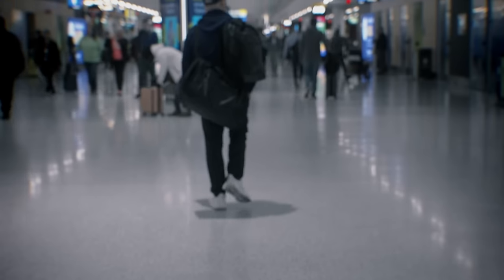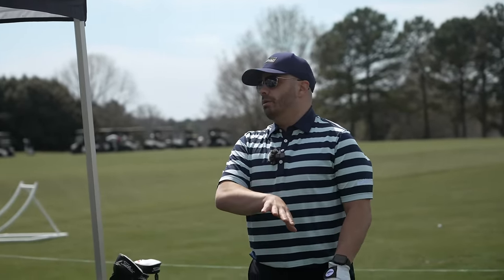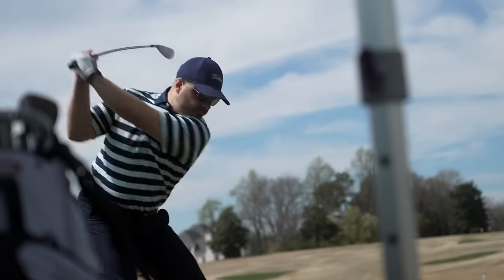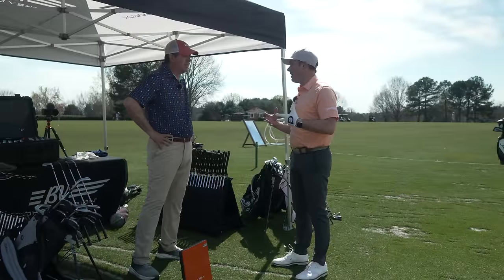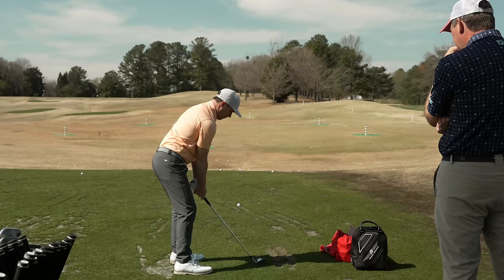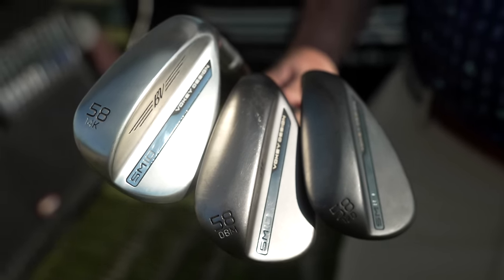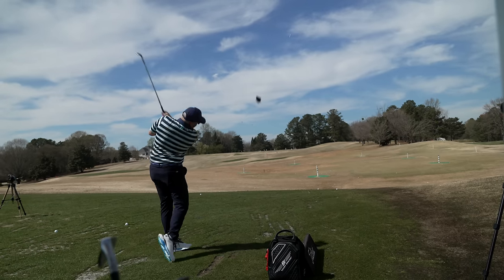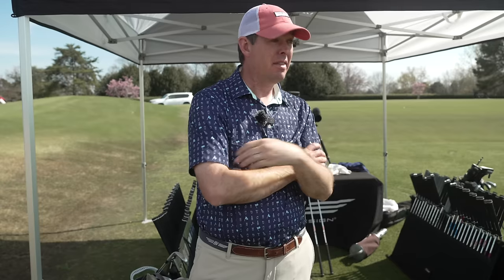We Flew 1,029 Miles for a TOUR Level Vokey Wedge Fitting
We've had some amazing golf club fitting experiences before, but this one just may just be our best ever, because we're traveling across the country for a full PGA TOUR level Vokey wedge fitting experience!

About This Video: In this video we're travelling from New Jersey to Georgia to meet with Titleist Vokey Wedge Fitting Specialist, John Habegger, at TPC Sugarloaf to experience a full PGA TOUR level golf club fitting.  This is the exact same Vokey wedge fitting experience that PGA TOUR pros go through when working with the Vokey wedge team.  John does an amazing job educating us about the new Titleist Vokey SM10 wedges, and takes us through the process of fitting each of the different SM10 bounce and grind options to our unique golf swings and style of play.

What are your thoughts on the new Vokey SM10 wedges?